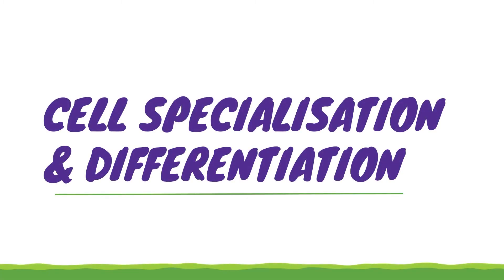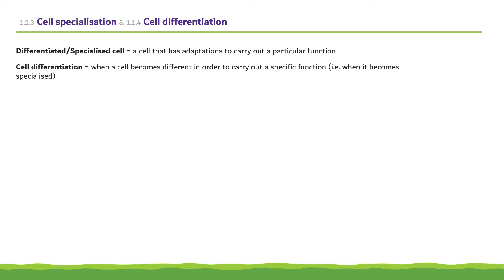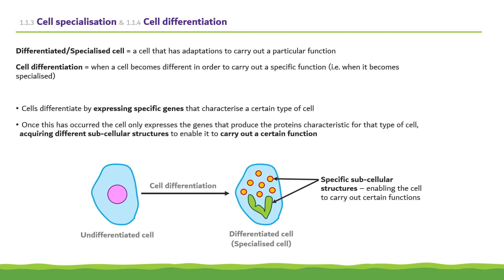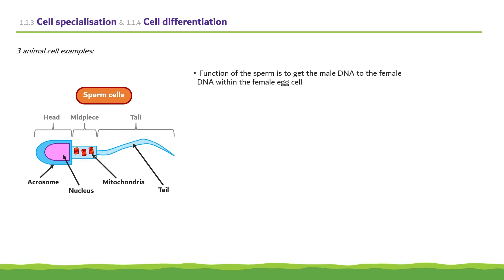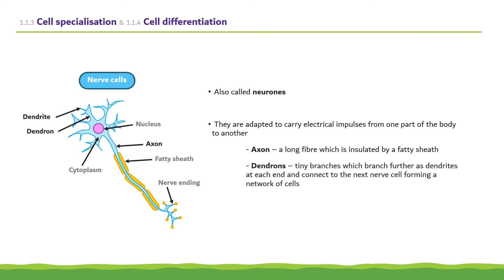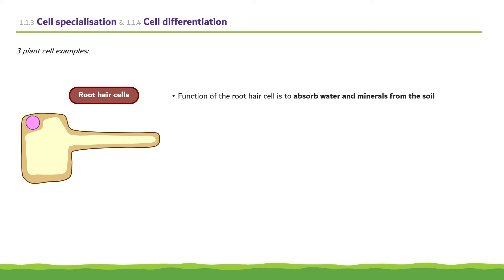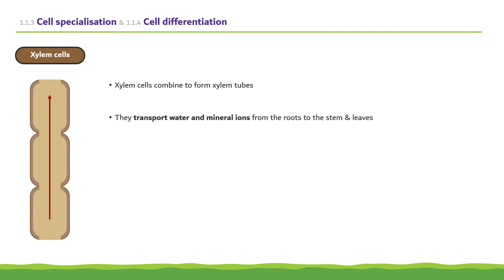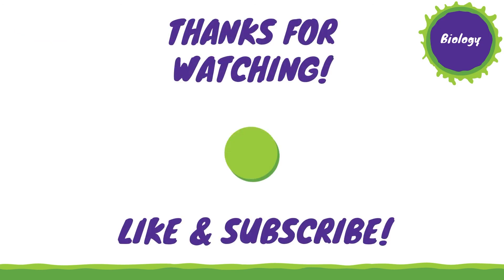Cell Specialisation & Differentiation (Cell Structure) | Cell Biology #2 (AQA GCSE Biology)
A tutorial covering cell specialisation & cell differentiation, content within the Cell structure sub-topic within the Cell biology topic from paper 1, using the AQA GCSE Biology specification.

Topics covered are:
1.1.3 Cell specialisation
1.1.4 Cell differentiation

0:00 Intro
0:40 Definitions
2:02 Animal examples
3:26 Plant examples